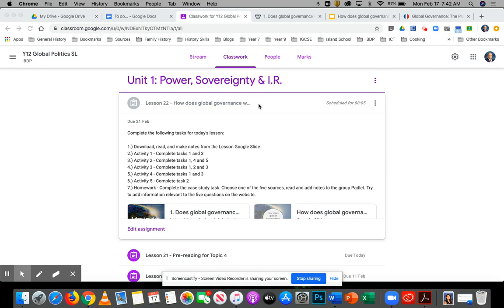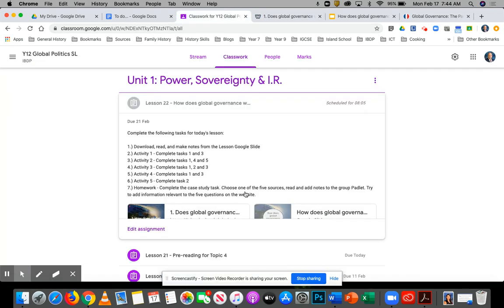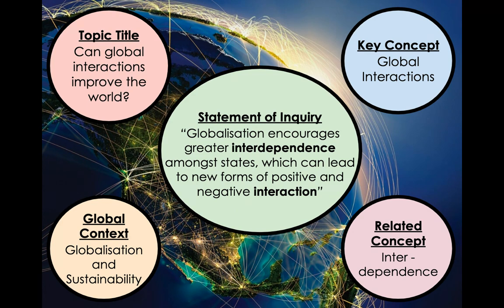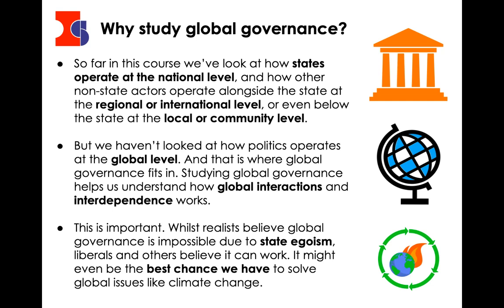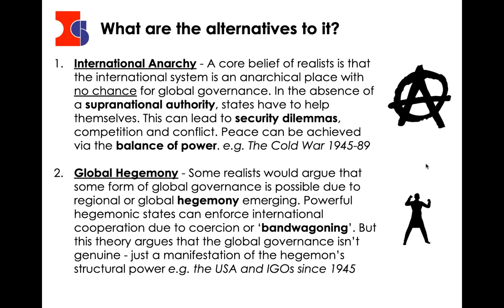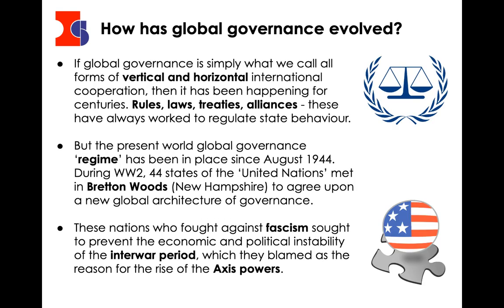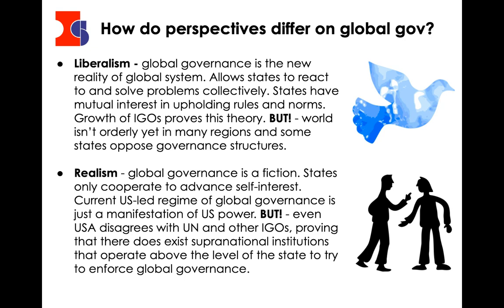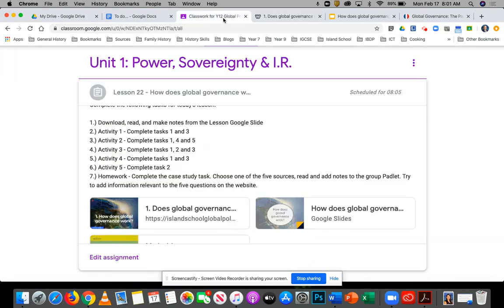Y12 GP - Global Governance